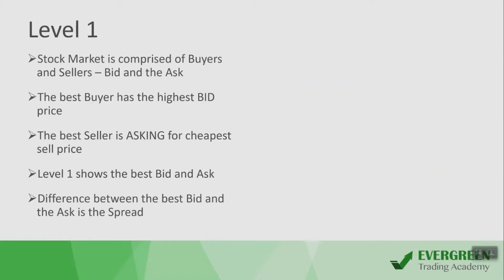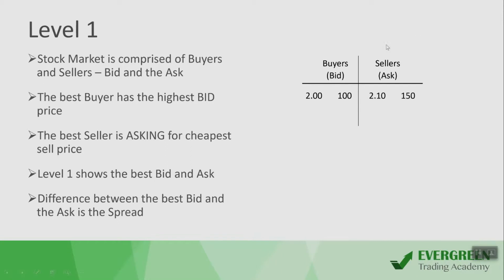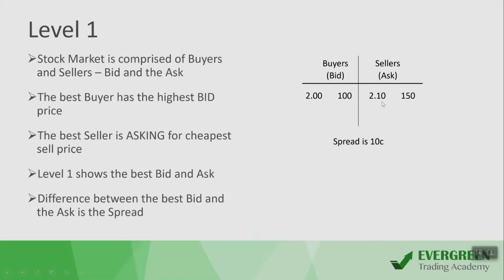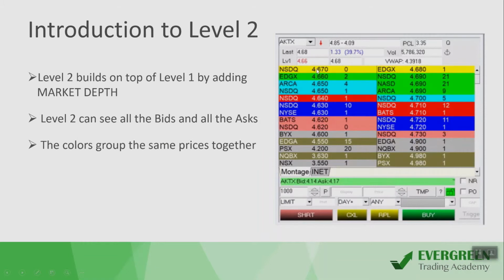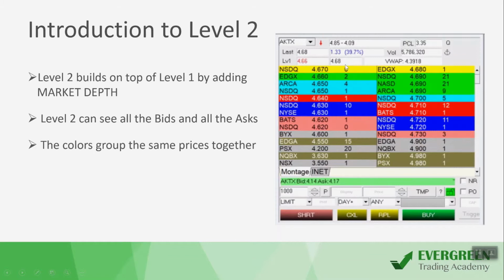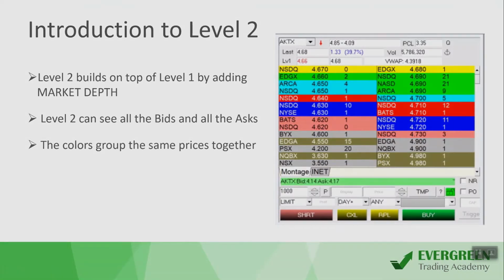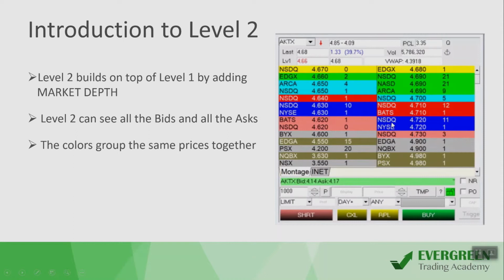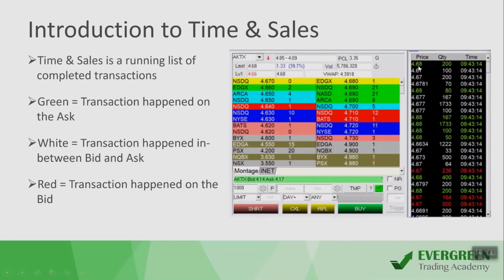How to Read Level 2 and Time & Sales - Beginners Guide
► GET 1 ON 1 MENTORING ►

In this short video, you'll be learning the basics on how to read level 2 and time & sales.

// Trading Strategies
Learning risk management, proper stock selection, and chart patterns is important, but those alone don’t create a trading strategy. A trading strategy requires details on the time of day you take these trades, what type of stocks you like to trade, what percentage to success you expect. All our students are required to paper trade and prove to me that they can trade on a percentage of success that is high enough to justify real trading. If you can’t make money in a demo account, you have no business trading a real account. We have saved students hundreds of thousands of dollars by encouraging paper trading while they are learning. The market will be here for a long time to come. The important thing for you right now is to build up the skills to trade the market successfully. You will learn that once you possess the skills to consistently make $20.00/day all it takes to make $200 is larger share size. Then all it takes to make $2000 is again, larger share size. The hardest part is being consistently green just $20/day. So that is our initial target for all of our students. Profitable trading 4/5 days per week for at least 3 months.